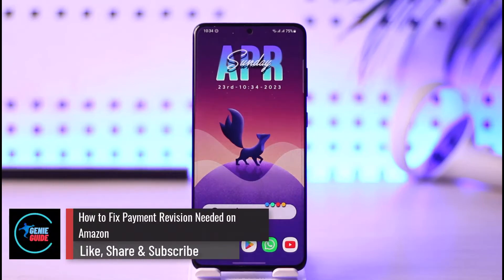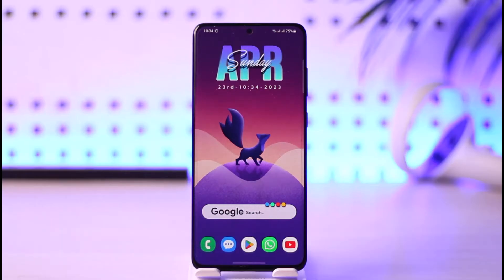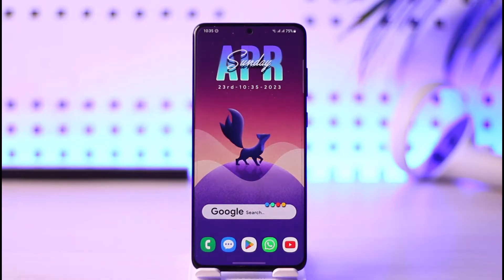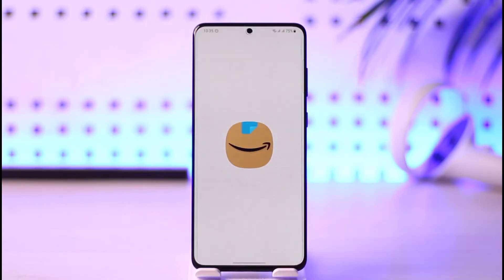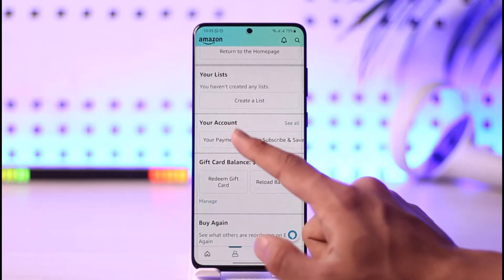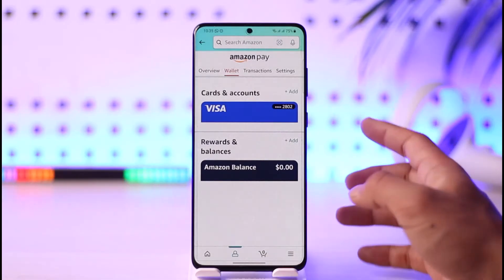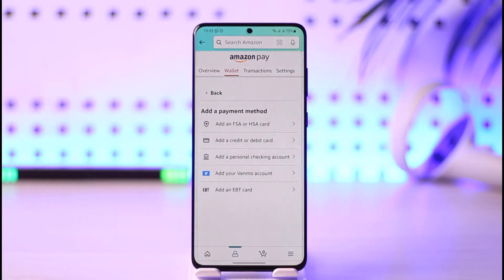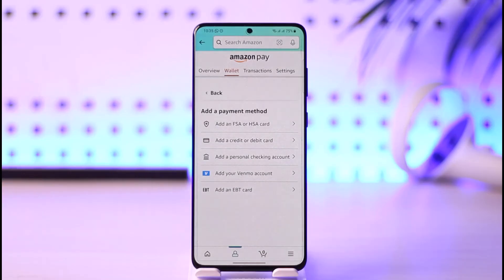How to Fix Payment Revision Needed on Amazon !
In this video, I will show you how to fix the Payment Revision Needed on your Amazon account.

~ Chapters:
0:00 Introduction
0:12 General Info
0:37 Fix Payment Revision Needed
1:18 Conclusion